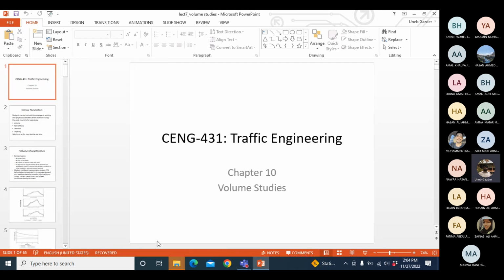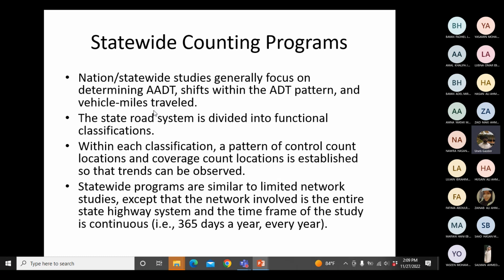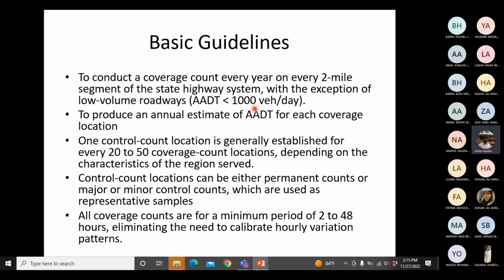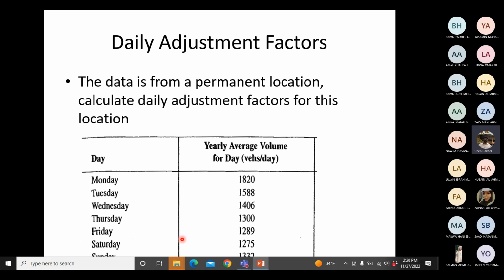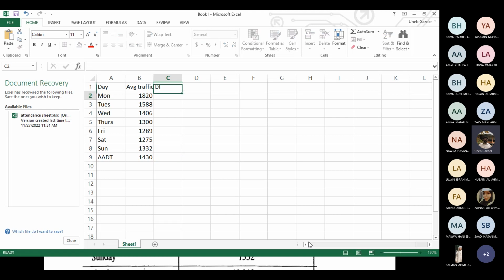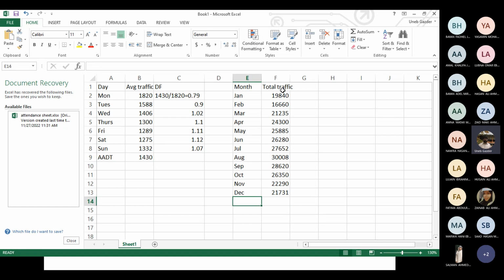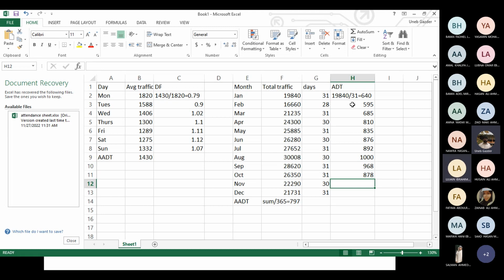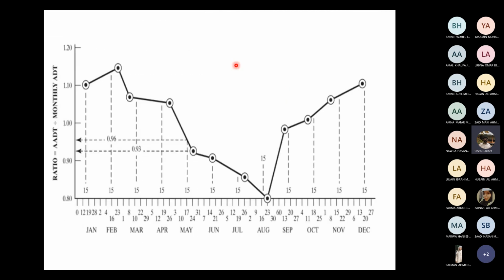Statewide Counting Program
Different types of counting locations for statewide program